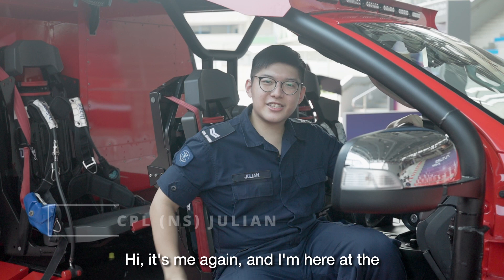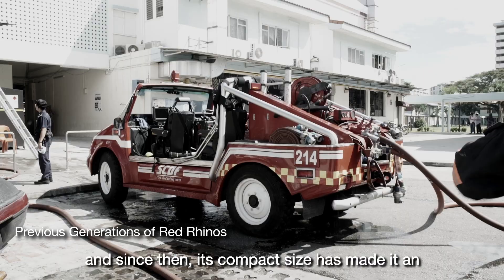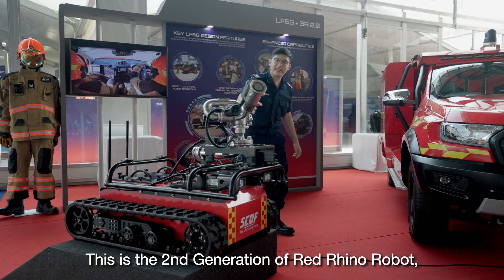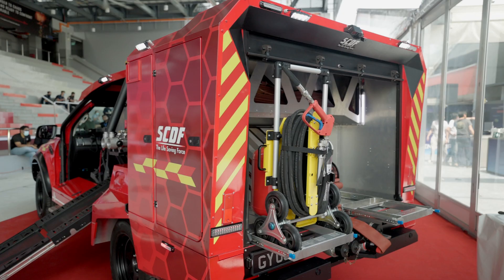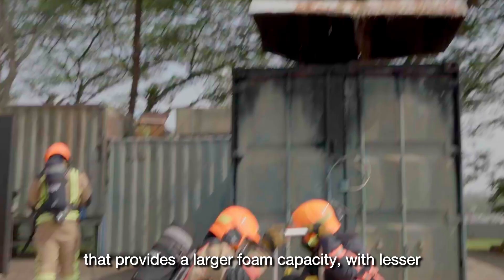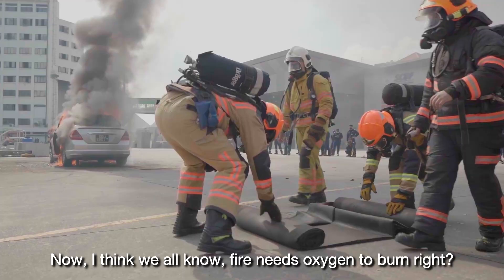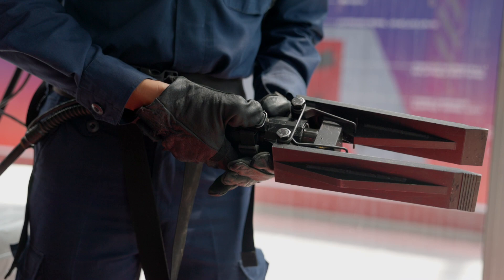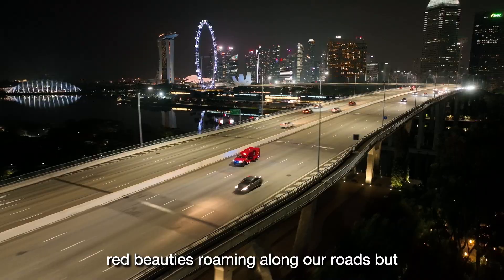Unveiling SCDF's 6th Gen Red Rhino | Workplan Seminar 2022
Our Operationally Ready National Serviceman (NSman), CPL Julian Fan, is back with another video to introduce our newest, 6th generation Light Fire Attack Vehicle (LFAV)!

Also known as the Red Rhino, the latest LFAV features new equipment and capabilities to maintain SCDF's operational edge in saving lives amidst an increasingly challenging operational landscape and tighter manpower constraints.